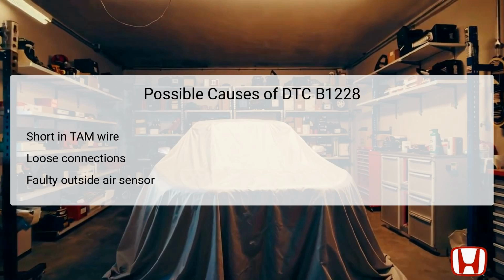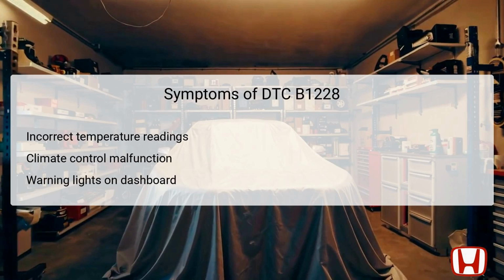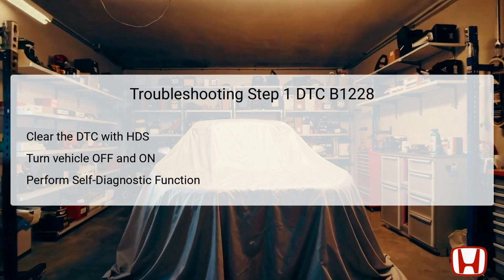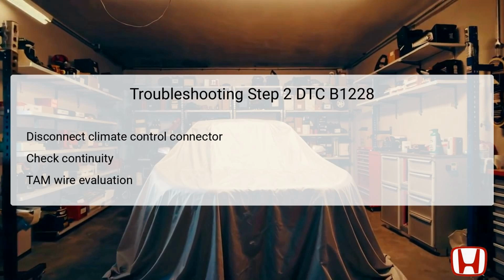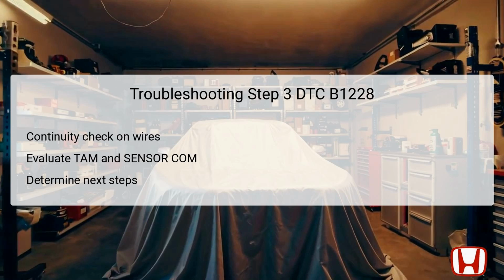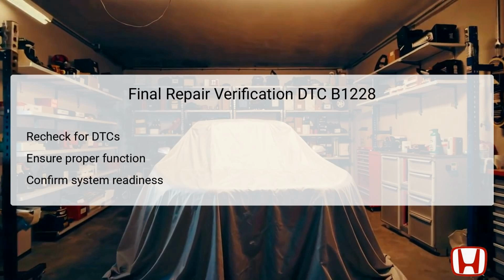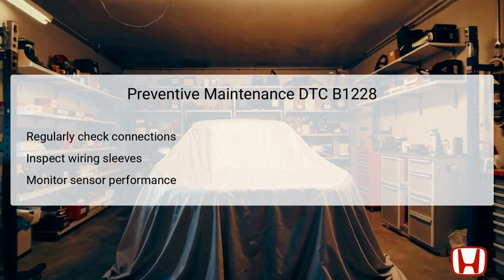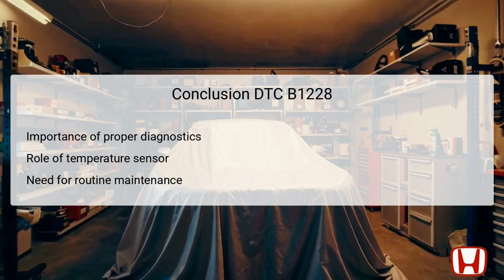DTC B1228 A short in the outside air temperature sensor circuit Honda Accord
Join the STEP Diagnostics early access list:
​ In this video, you'll learn about the DTC B1228 code in Honda Accords, which indicates a short in the outside air temperature sensor circuit. We'll cover the symptoms of this issue, effective troubleshooting steps to diagnose and repair it, and the importance of routine maintenance to ensure optimal performance and comfort in your vehicle.